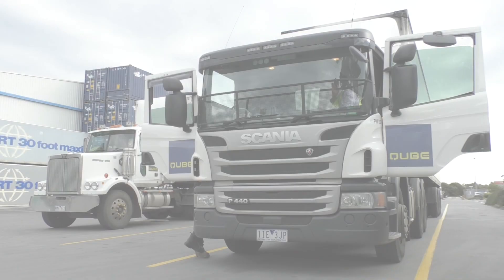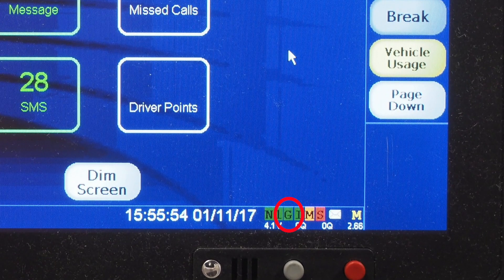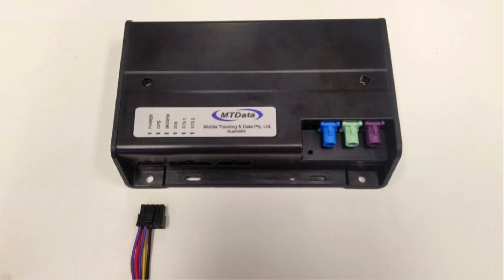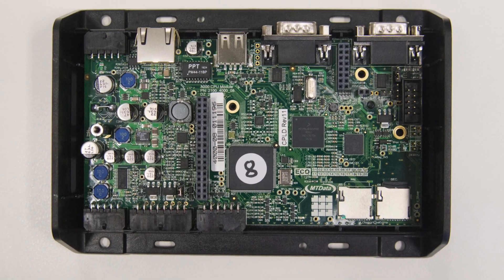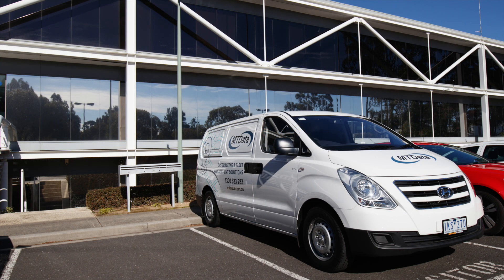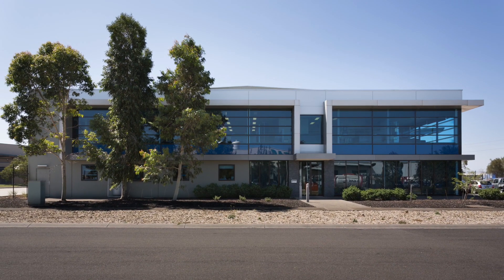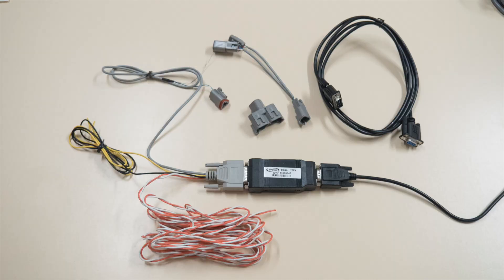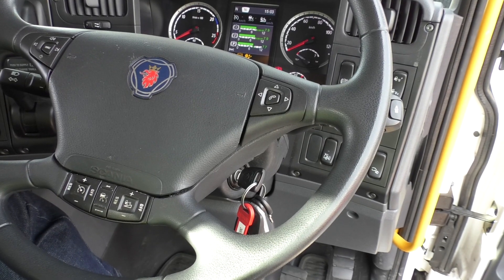MTData Diagnosis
This video describes how to diagnosis the 4000 series tracking system and DVR